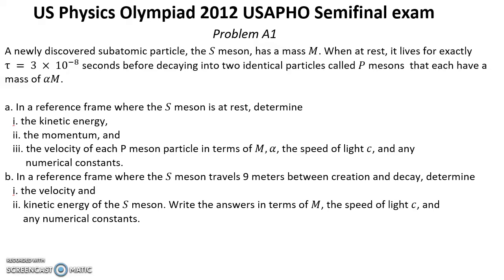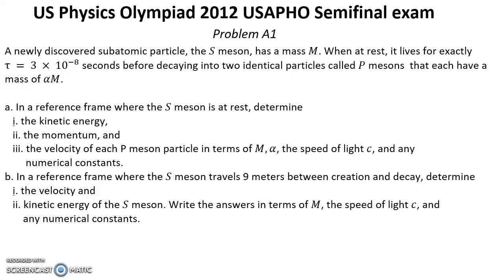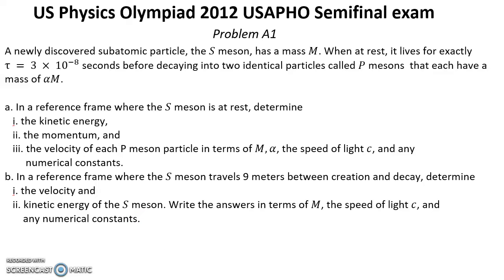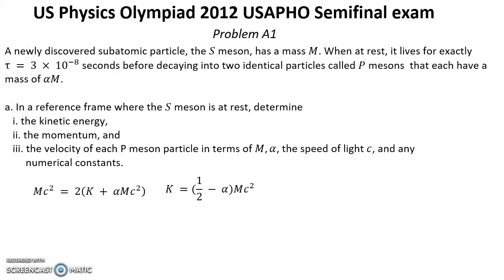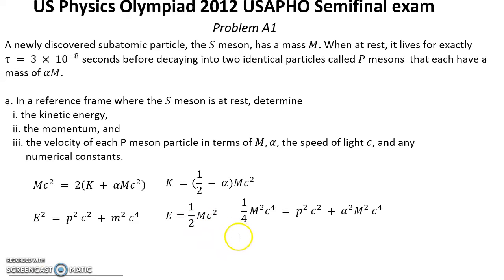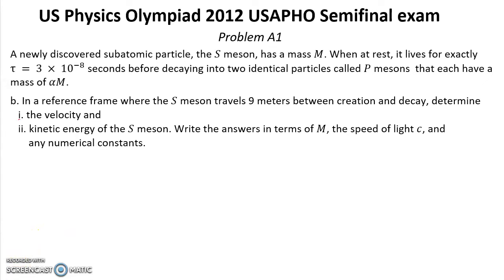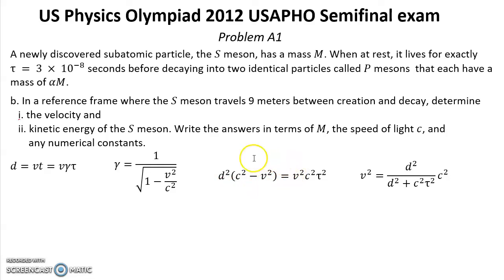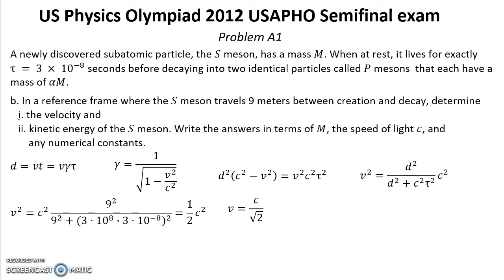US Physics Olympiad 2012. USAPHO Semifinal Solution for problem A1. STO. Special Relativity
In this video I presented discussion for  problem A1 from 2012 year Olympiad USAPHO. STO. Special Relativity

Solutions:
2:11 Question a
4:35 Question b